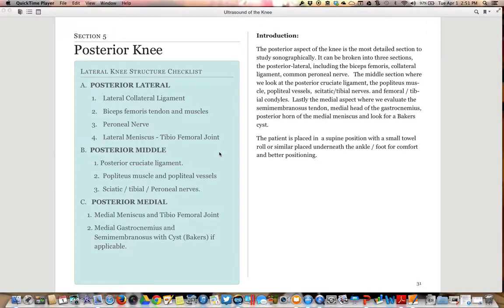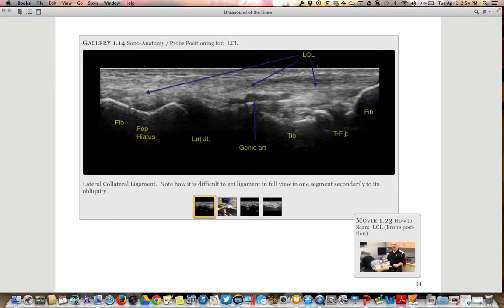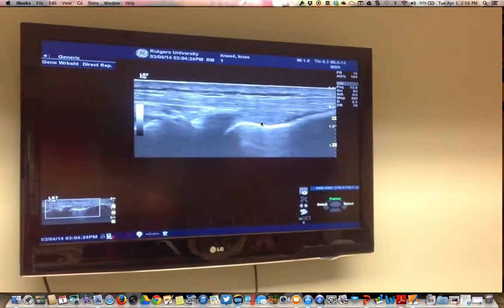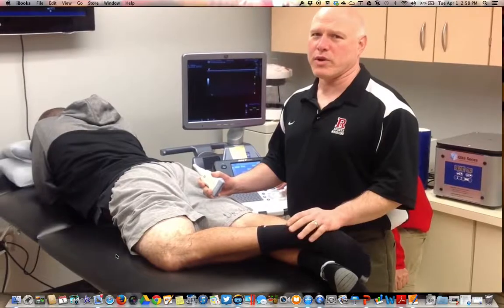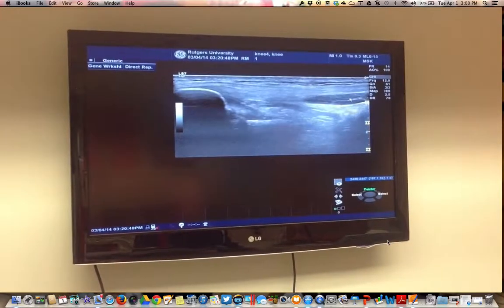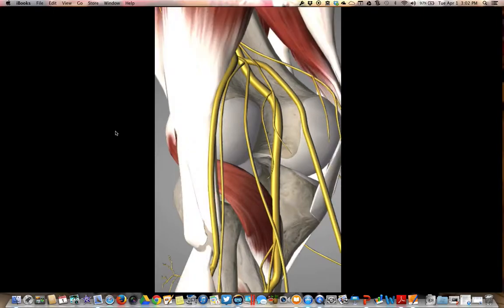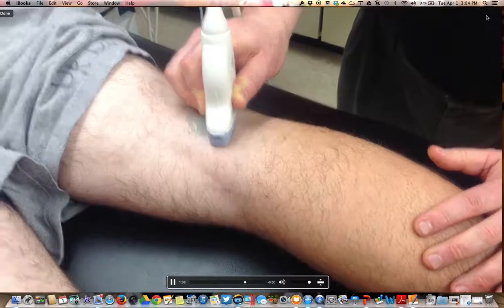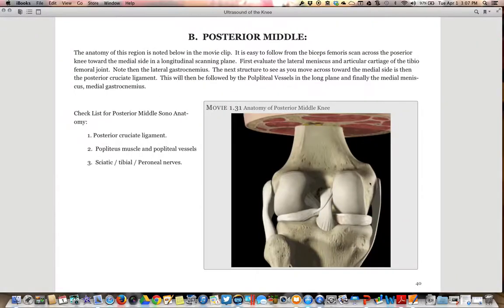Posterior Knee Lateral Video Demo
An older video demo for an ebook i wrote on the posterior lateral knee.